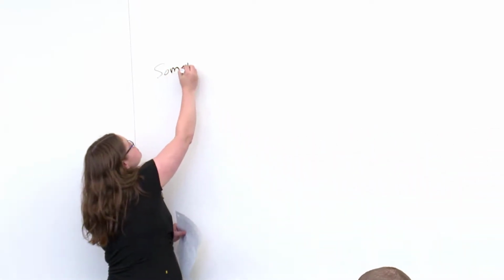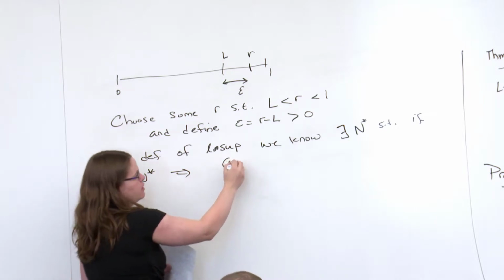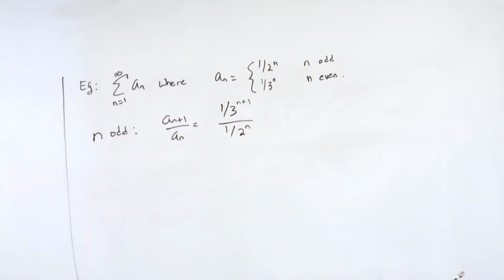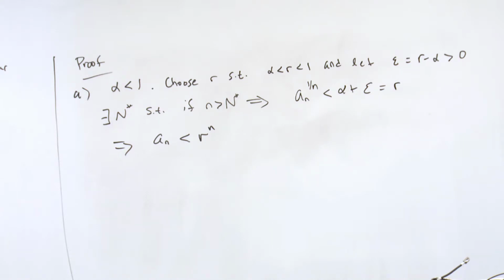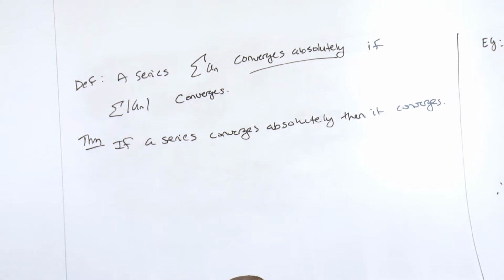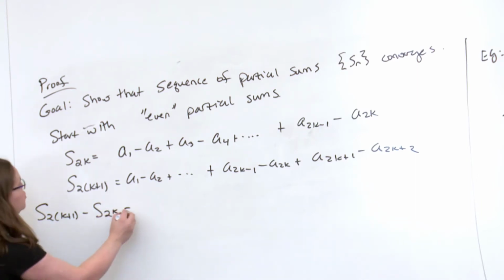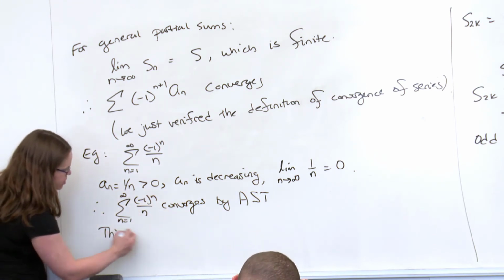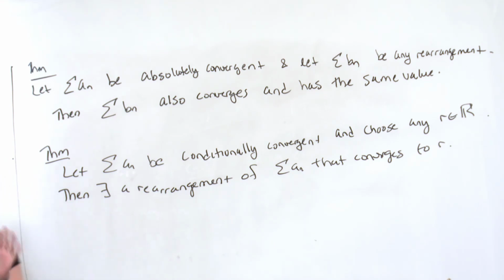Introductory Mathematical Analysis - Convergence Tests for Infinite Series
Convergence Tests for Infinite Series

This is a lecture on "Convergence Tests for Infinite Series" given as a part of Brittany Hamfeldt's class Math 480: Introductory Mathematical Analysis at New Jersey Institute of Technology.